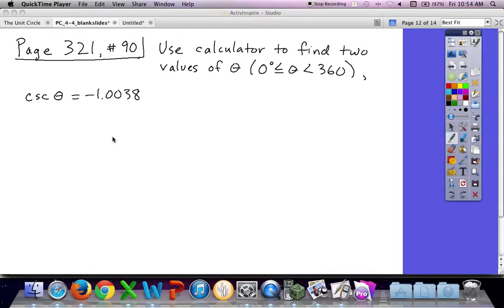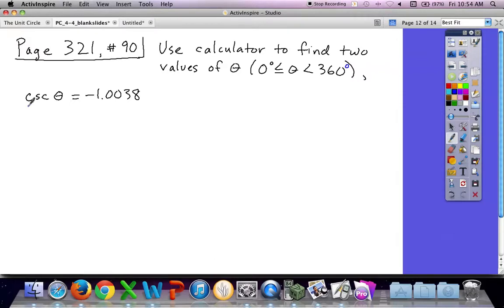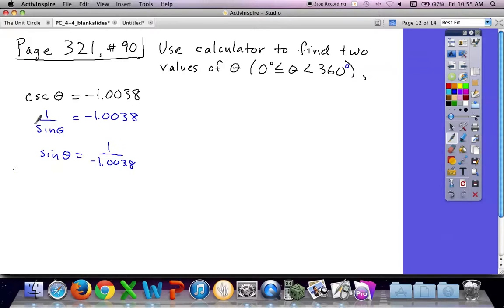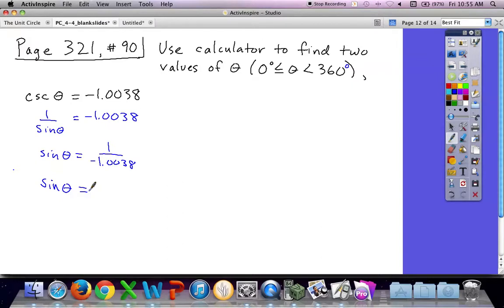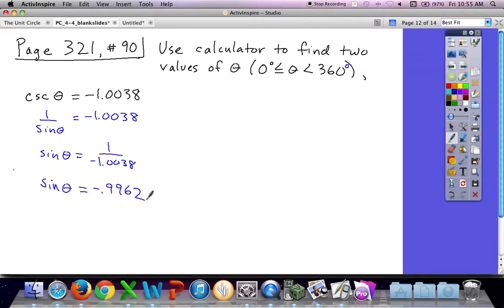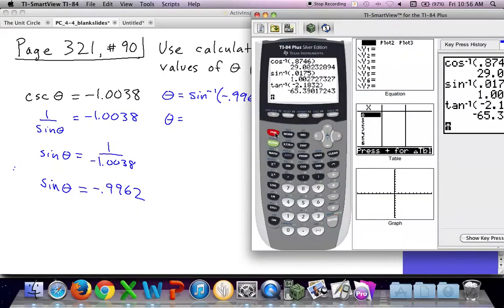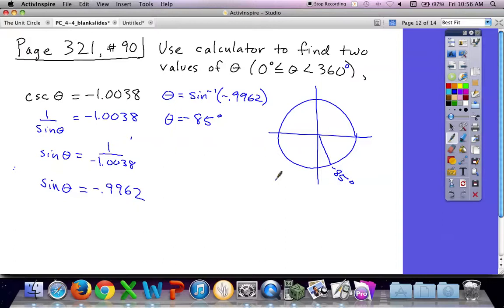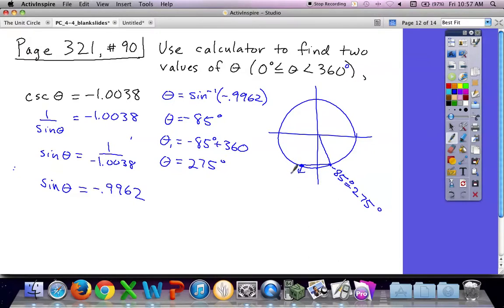PC 4 4 9